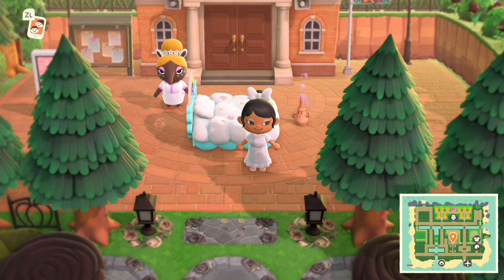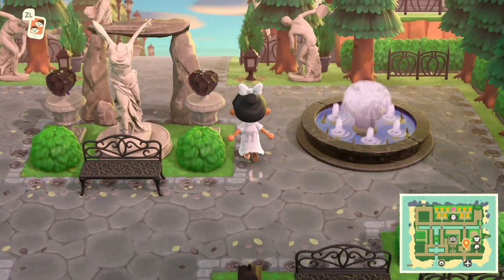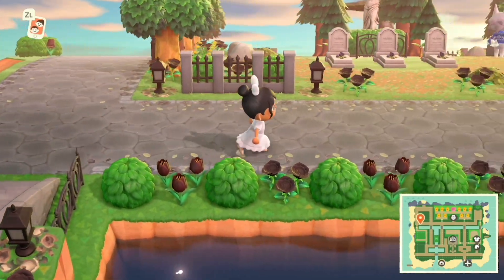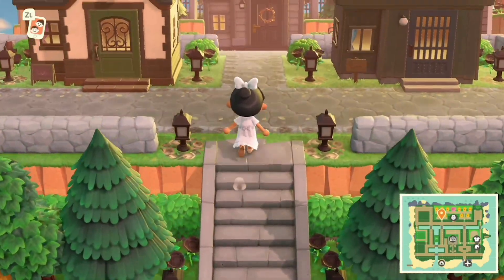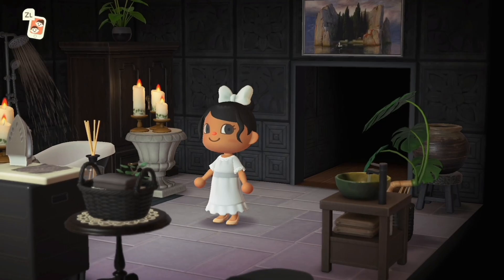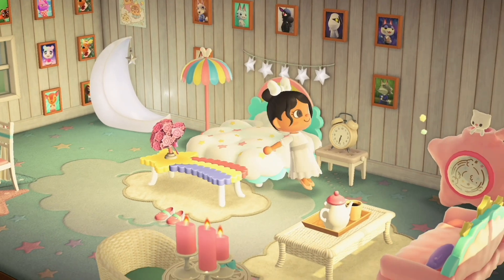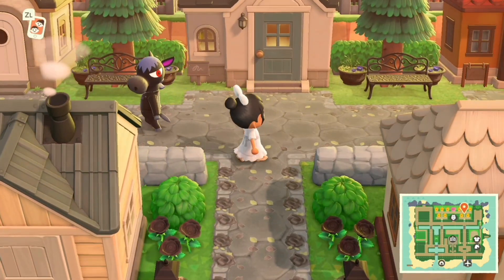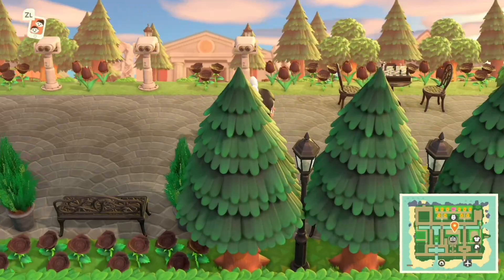Perfect Symmetry! | Island Tour Animal Crossing New Horizons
This 5 star island is called Moon Cove and it is absolutely stunning! This time the island was decorated for Halloween and the fall season. The creator Tasha did an amazing job on the island and it was so fun visiting this island again!

My gaming essentials
My desk essentials

🌙 "Moon Cove" Dream Address: DA-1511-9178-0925
🌙 "Moon Cove" Instagram: @tasha.acnh